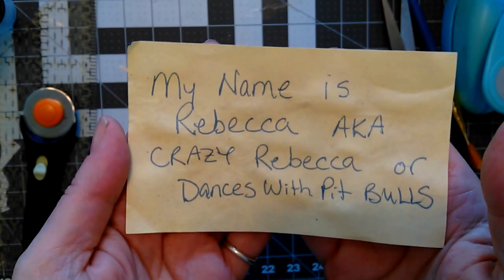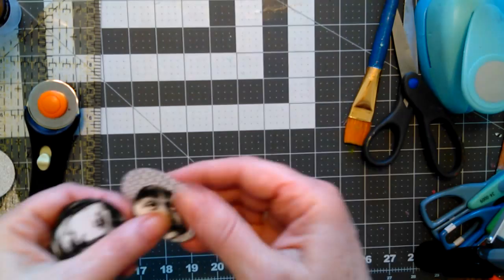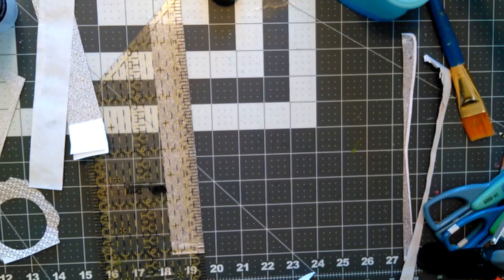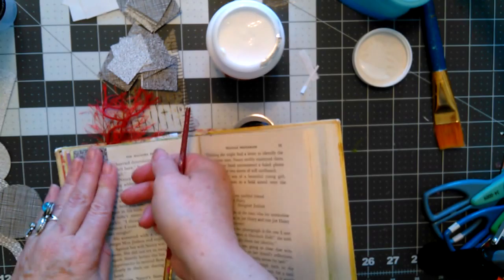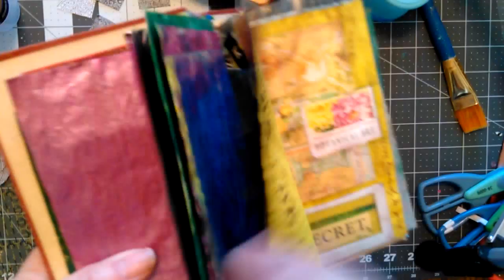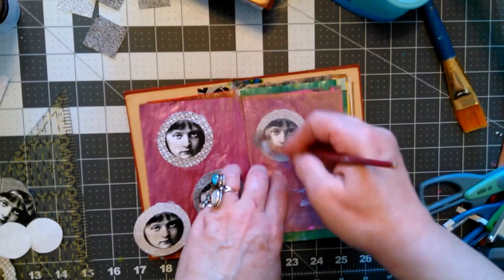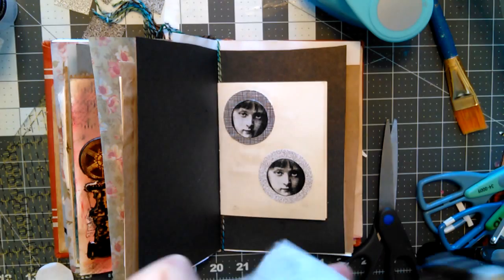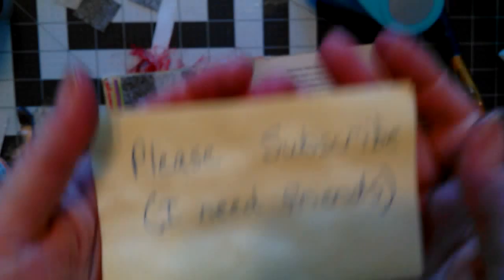Using Creepy Girl and Hidden Patterned Papers in my Junk Journals ~ DancesWithPitBulls ~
Today I am using the insides of security envelopes and Teesha Moore's Creepy Girl (my name for her not Teesha's) to jazz up my journals.